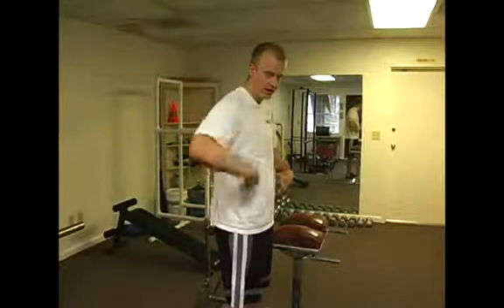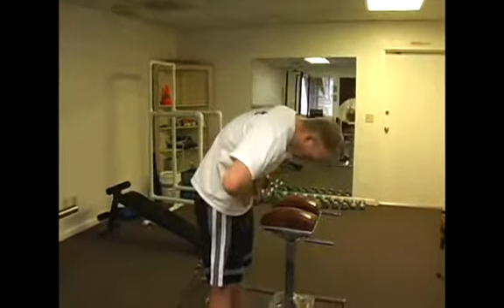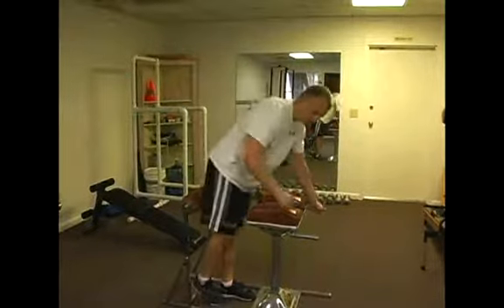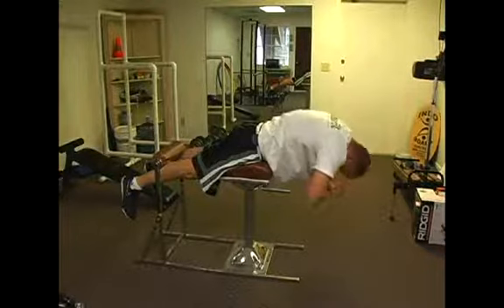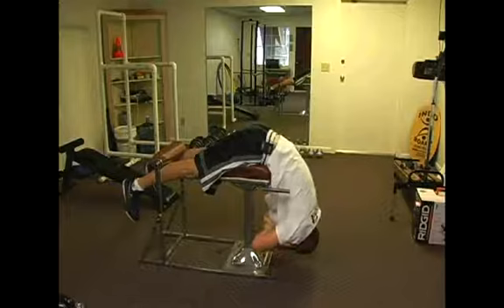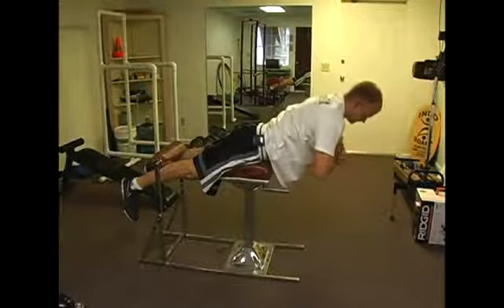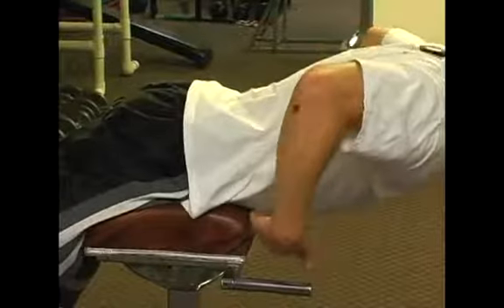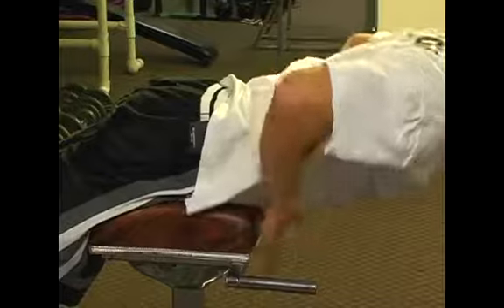Doing a Back Extension Core Exercise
Doing a Back Extension Core Exercise. Part of the series: Cross Training Core Body Exercises. Learn from our fitness expert how to do a back extension exercise that will keep you healthy in this free fitness video on cross training core body exercises.